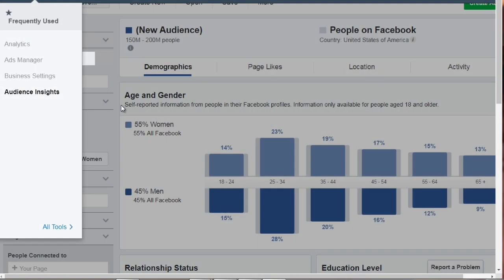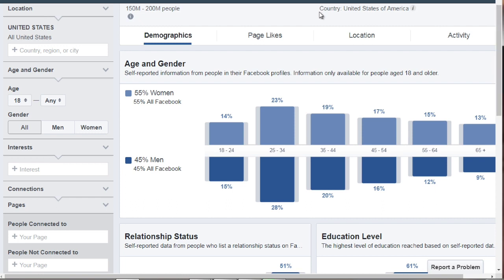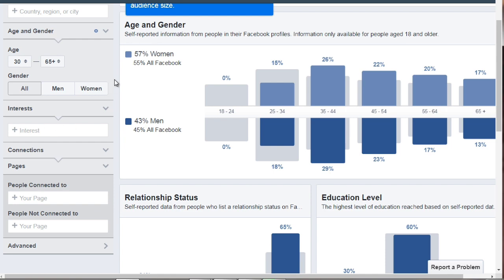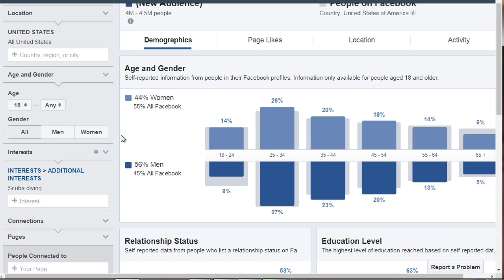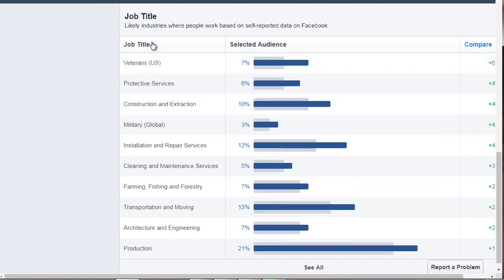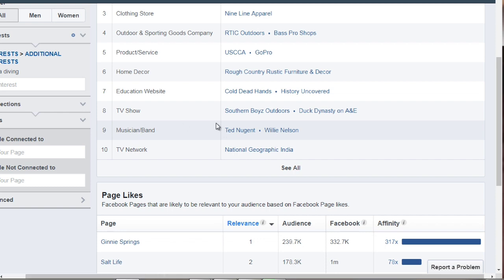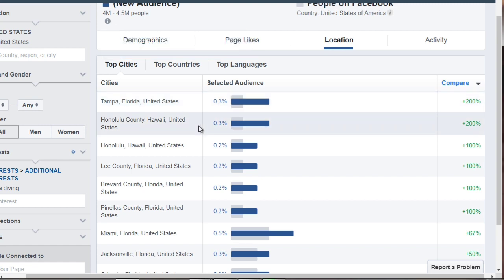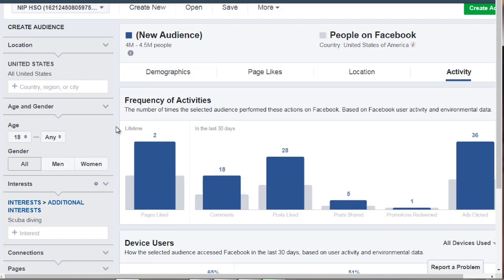Facebook Ads Tutorial 2022- How To Create Facebook Ads For Beginners Tutorial (Facebook ads 4)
Facebook Ads Tutorial 2022-How To Create Facebook Ads For Beginners Tutorial (Facebook ads)

Are you a small business owner who is trying to make it big in the business market? Do you want to boost sales of your business, but have no funds to spend on marketing? Are you looking for effective ways to do digital marketing for your business?

In this Facebook ads course 2022, you will learn how to create Facebook ads and in-depth knowledge of social media optimizations on Facebook. In this Facebook ads tutorial for beginners, you will learn everything about FB ads.

Facebook ads course will help you run FB ads on the platform, which will increase website traffic. Set your budget, format for ads, and post them. With this Facebook ads full course, you will get everything about Facebook ads.

You will also learn about measuring and managing your ad. After watching this FB ad tutorial, you will have no queries like how to create Facebook ads or how to set up Facebook ads.

For a perfect Facebook ads tutorial to increase website traffic,

you need to choose your objective and audience.